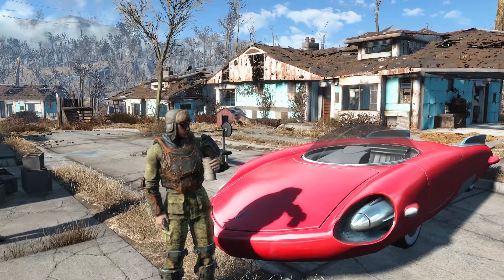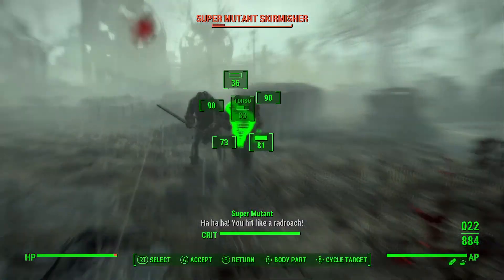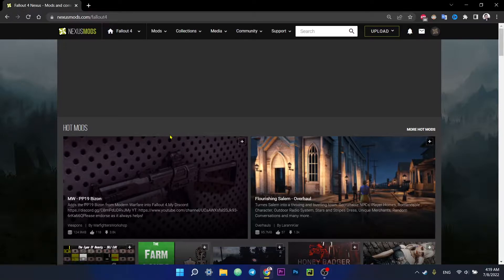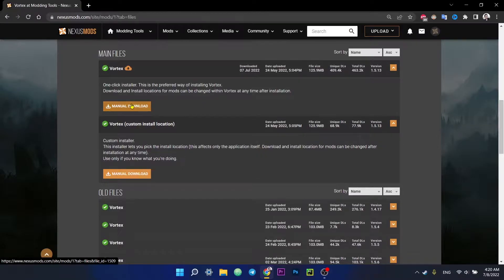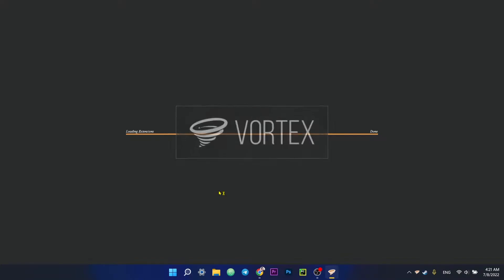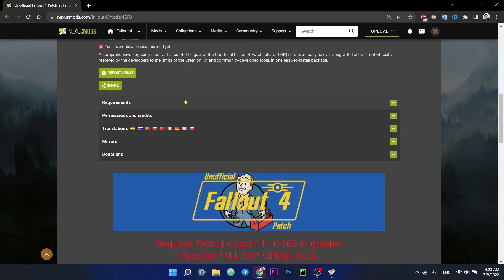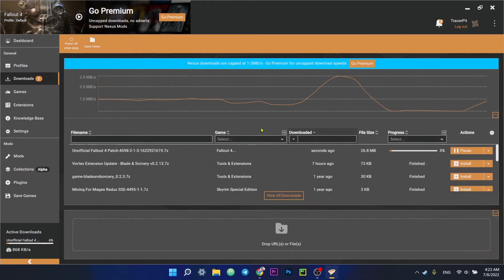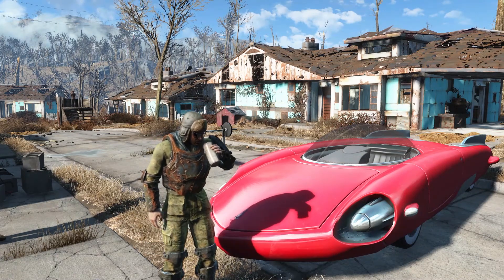HOW TO INSTALL FALLOUT 4 MODS USING VORTEX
In this video you will learn how to install Fallout 4 mods on PC using Vortex. Fallout 4 is a Bethesda game released in 2015.

HOW TO INSTALL FALLOUT 4 MODS USING VORTEX - TIMECODES:
0:00 Intro
0:31 Nexusmods website
0:42 Vortex
1:34 Download Mod
2:14 Installation
2:23 Outro

Here is an instruction on how to install Fallout 4 on a PC using vortex:
1. Install the vortex app from nexusmods.com
2. Select any mod you want to install
3. Click on the download button
4. Wait for the vortex to download and install the mod itself
5. Mod ready to play

This is how you can install any fallout 4 mod on pc using vortex. In the same way, you can install mods on other games: GTA 5, Elder Scrolls 5 Skyrim, Sims 4 and others.